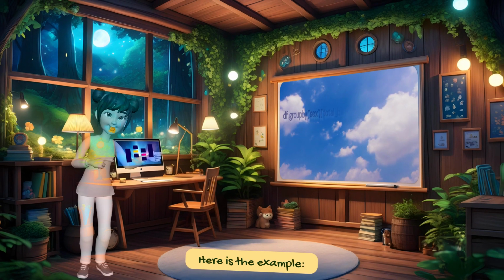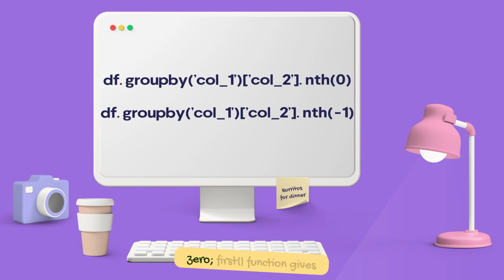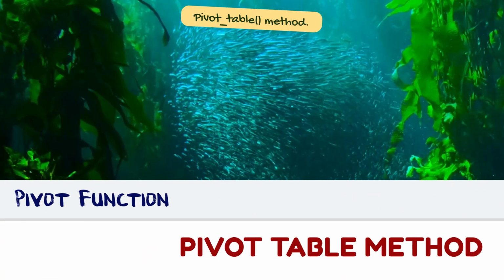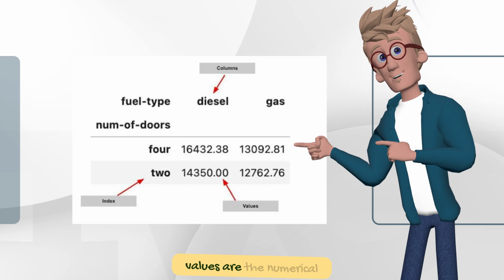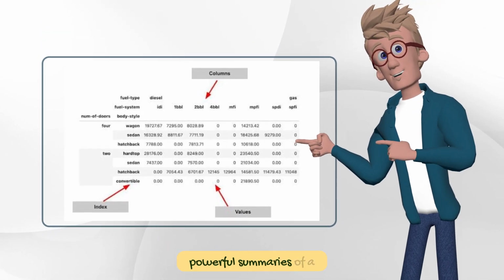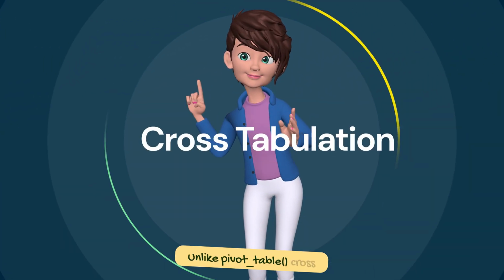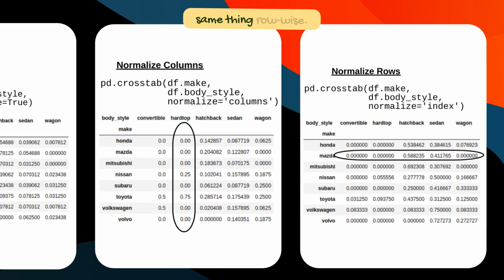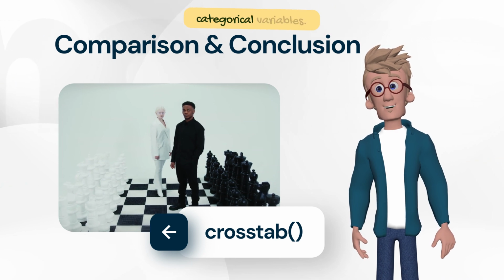Exploring & Comparing groupby, pivot_table and crosstab functions in Pandas.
Welcome to our comprehensive guide on exploring and comparing three essential functions in Pandas: groupby(), pivot_table() and crosstab().

In this video, we delve into the powerful data manipulation capabilities offered by these functions, allowing you to gain deeper insights from your datasets with ease.

First, we’ll unravel the versatility of the groupby() function, demonstrating how it enables you to split your data into groups based on specific criteria and perform operations on each group separately.

Next up, we’ll dive into pivot() function and pivot_table() method, a game-changer for reshaping and summarizing data effortlessly. Learn how to pivot your dataset to analyze it from different perspectives, summarizing key information in a clear and concise format. We will also highlight the difference between pivot() function and pivot_table() method.

Finally, we’ll explore the crosstab() function, a handy tool for computing cross-tabulations of two or more categorical factors. Discover how crosstab() simplifies the process of analyzing relationships between variables and uncovering patterns within your data.

Throughout the video, we will provide side-by-side comparisons of these functions, highlighting their unique features, use cases and performance characteristics. Whether you are a beginner or an experienced data analyst, this video will equip you with the knowledge of leverage groupby(), pivot_table() and crosstab() effectively in your data analysis workflows.

Don’t miss out on mastering these essential Pandas functions! Press play and level up your data analysis skills.